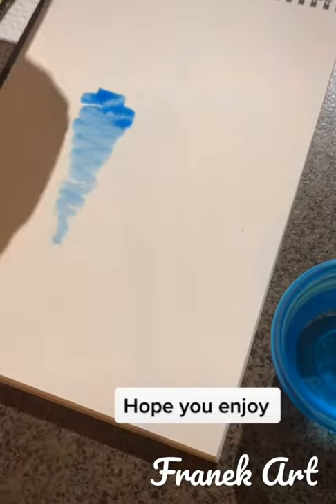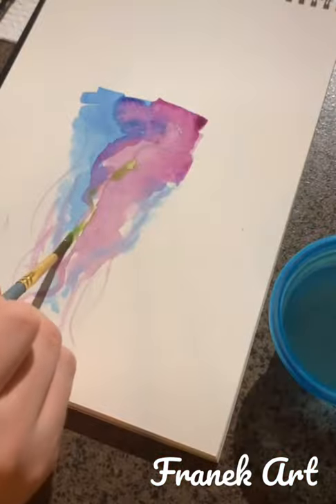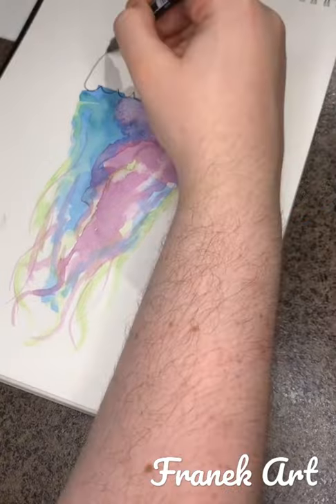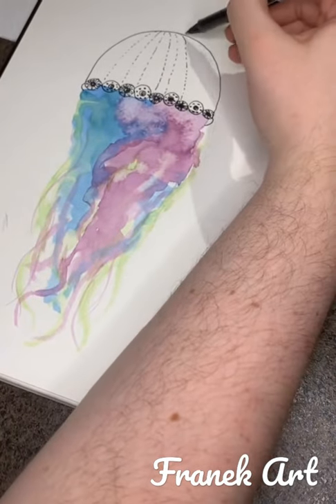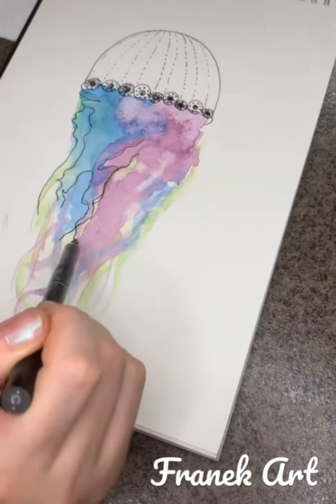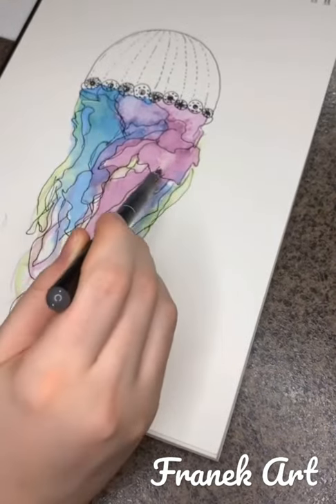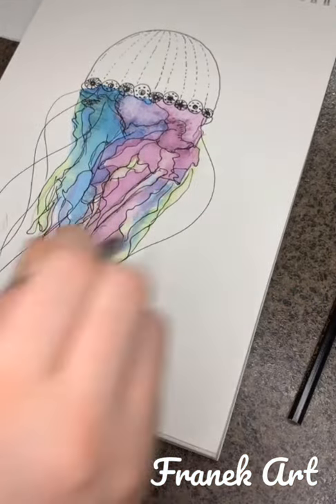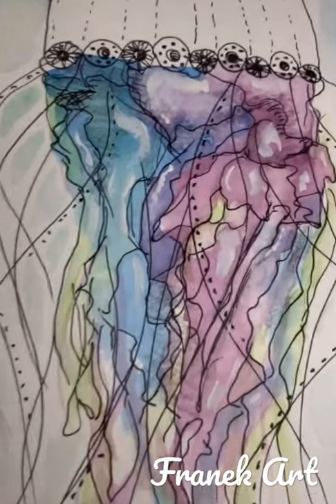✨ Jelly Fish art ✨ # Franek Art